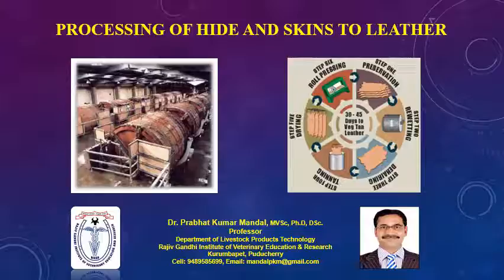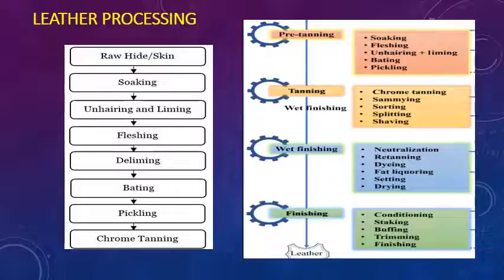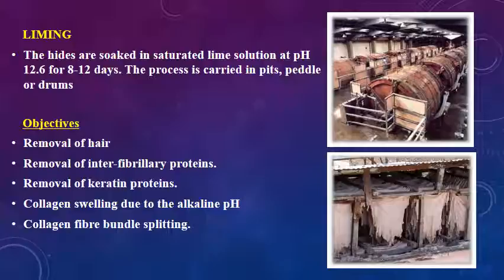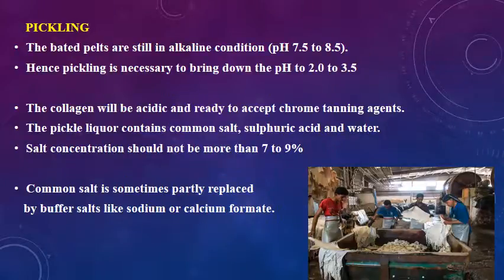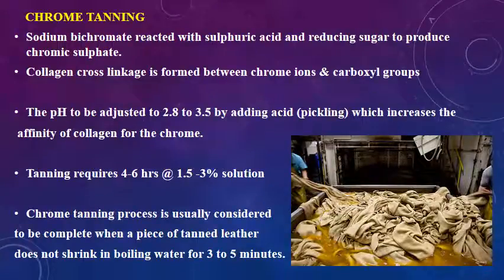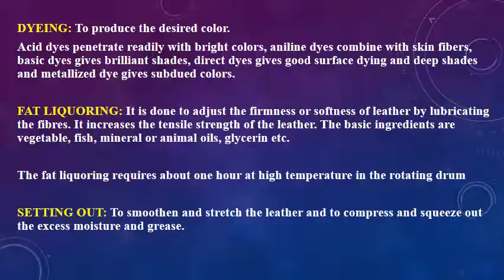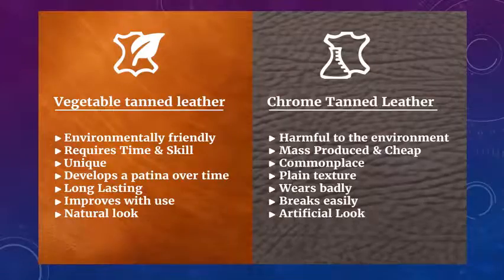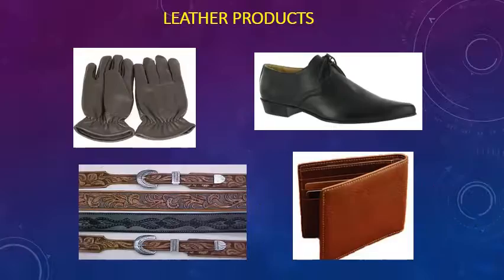Leather Processing (3.22): Dr. Mandal PK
Leather processing from hide & skin is discussed in this lecture for UG/PG Vet/LPT and Leather Technology students.

Abattoir Practices & Animal Byproducts Technology (LPT Unit-3)